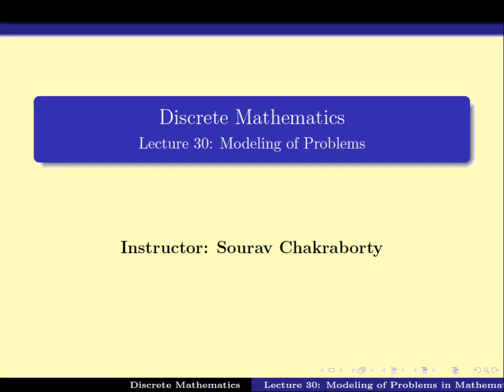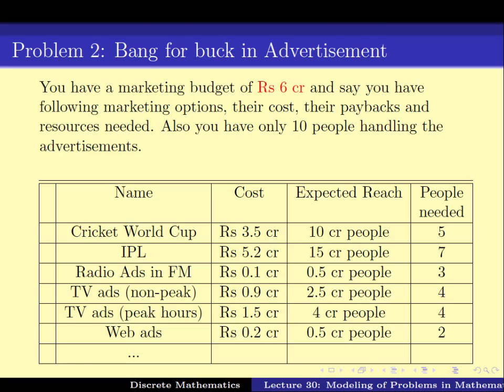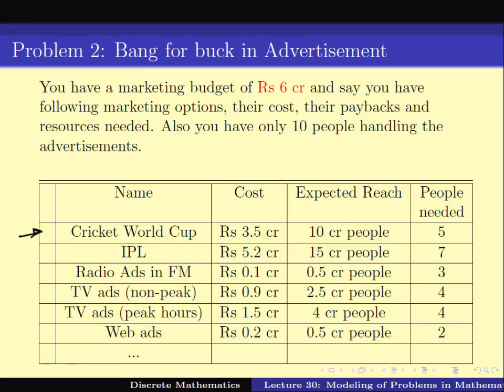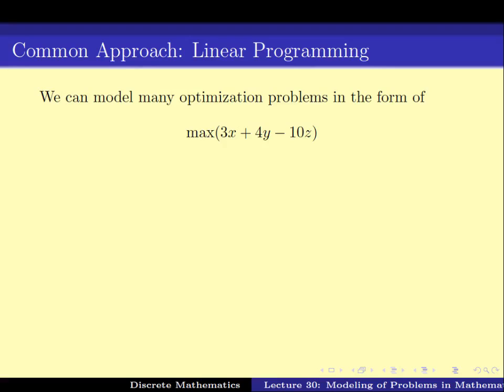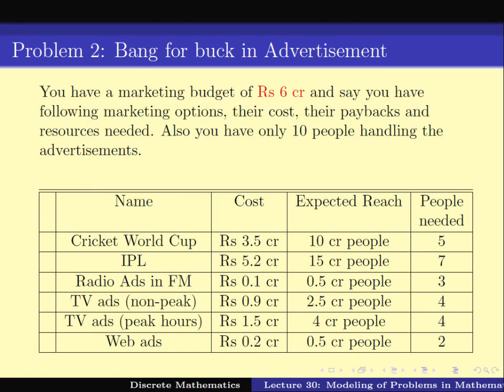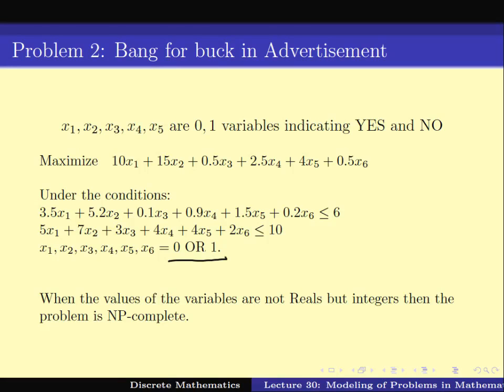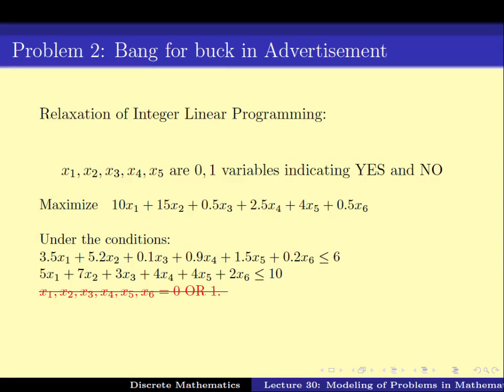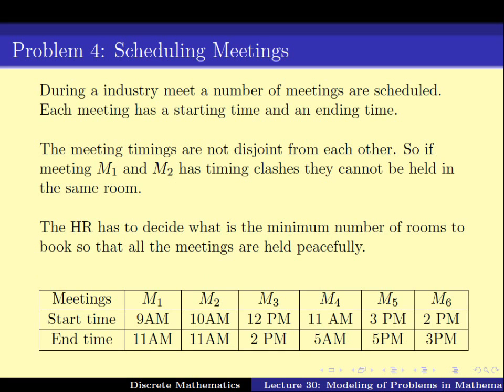Discrete Mathematics #30 Modeling of Problems: Bang for buck in Advertisement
Discrete Mathematics #30 Modeling of Problems: Bang for buck in Advertisement. Lets have a look at modeling of second problem using  LP and Graph theory. our second problem is Bang for buck in Advertisement problem. You have a marketing budget of Rs 6 cr and say you have following marketing options, their cost, their paybacks and resources needed. Also you have only 10 people handling the advertisements.

Discrete Mathematics for Computer Science @ (IIT Lectures for GATE)